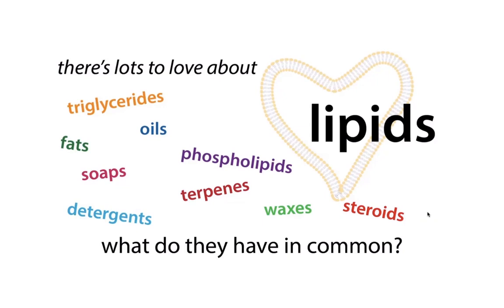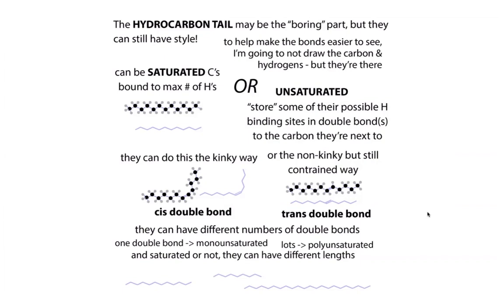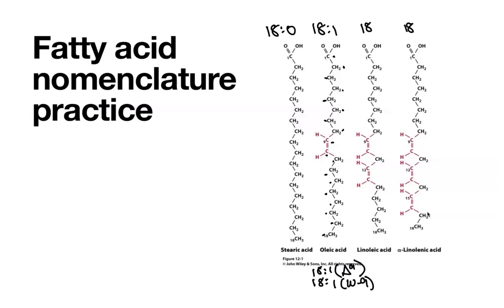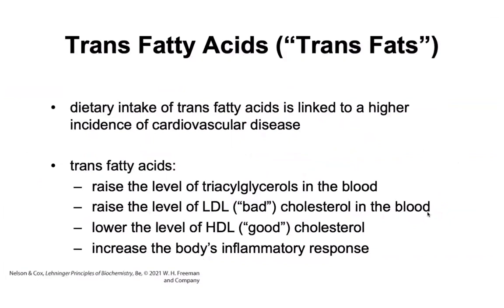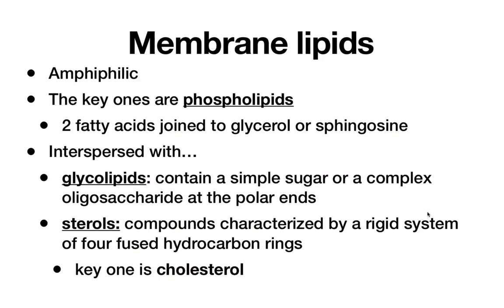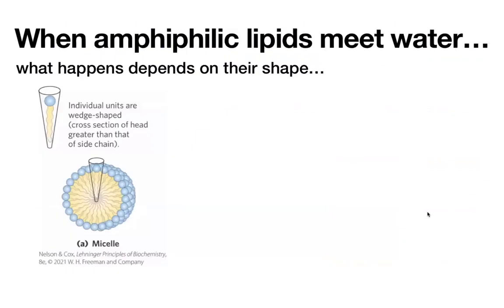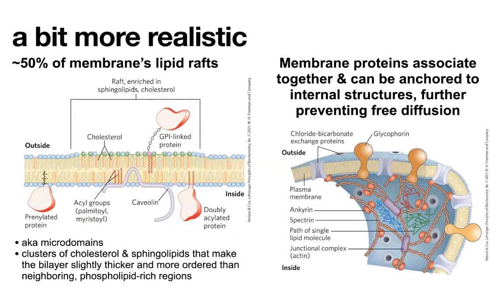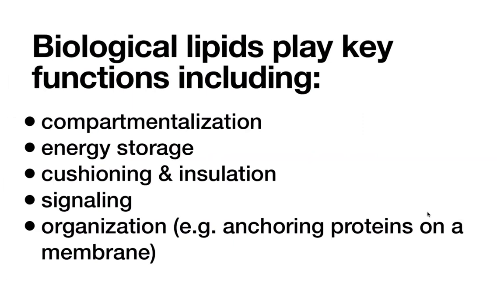Lipids and membrane biochemistry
note: typo in the slides - should say
longer chain → higher mp
more saturation → higher mp

sorry!